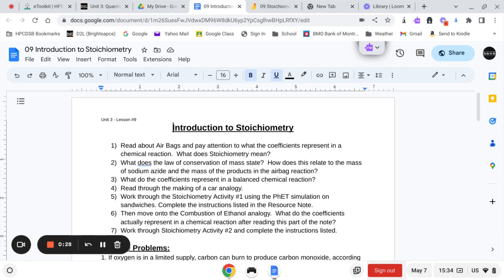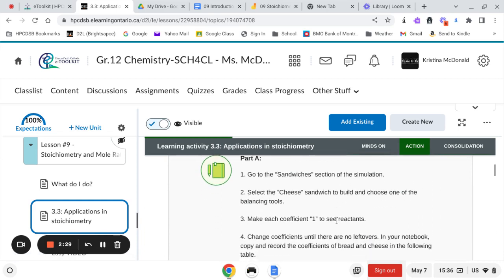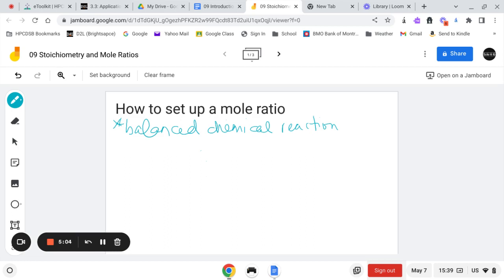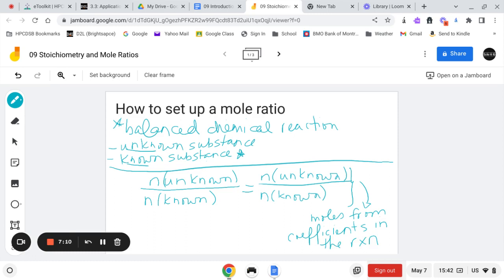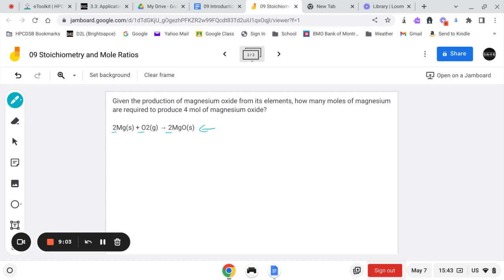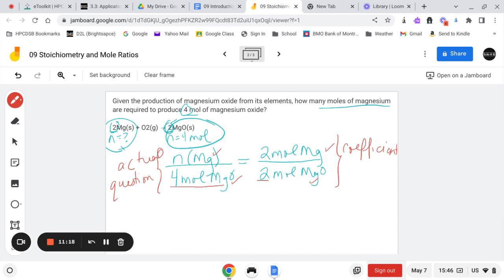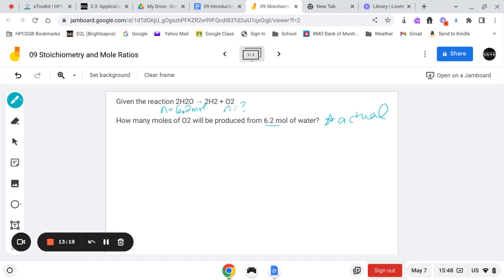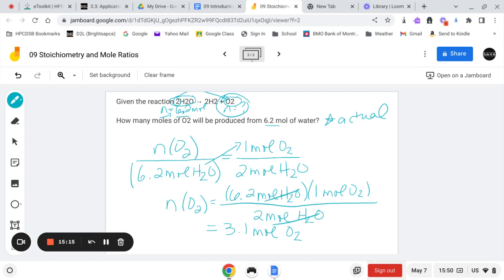09 Stoichiometry and Mole Ratios